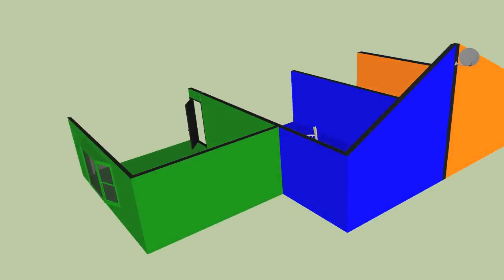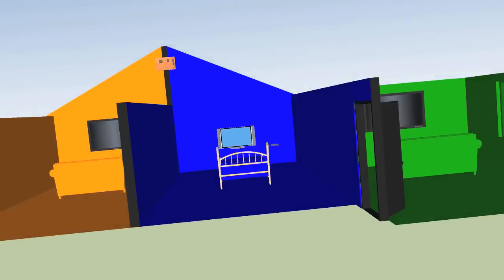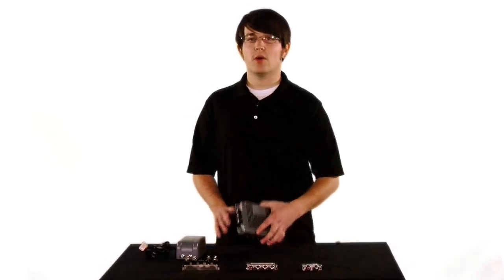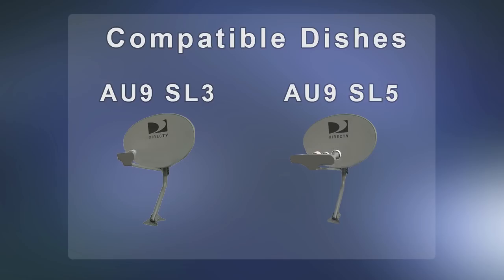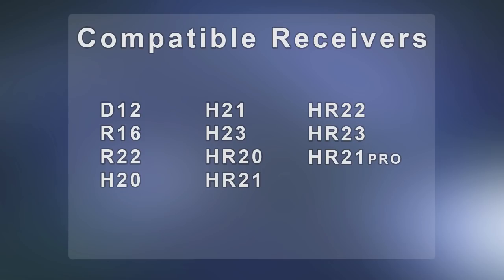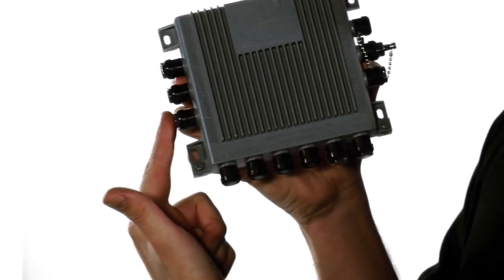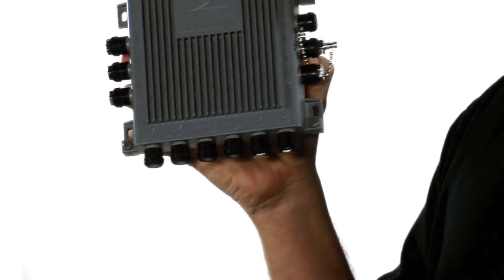Direct TV SWM 8 Multi-Switch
Eight channel Single Wire Multi-switch (SWM). Allows any transponder from any satellite input to be independently selected and distributed via one of eight designated SWM output frequency channels.